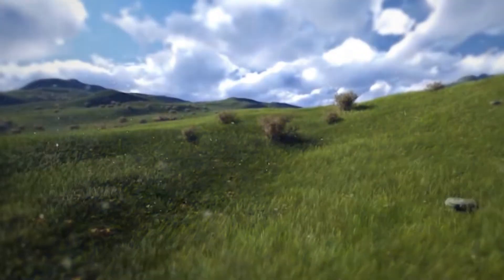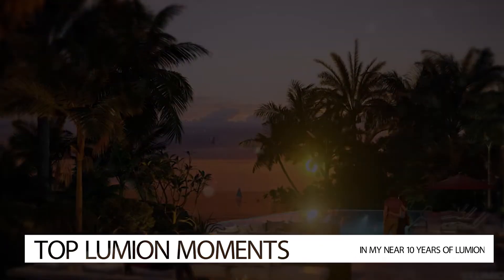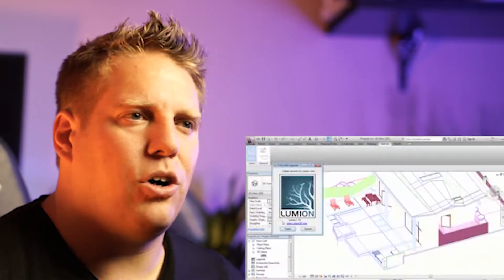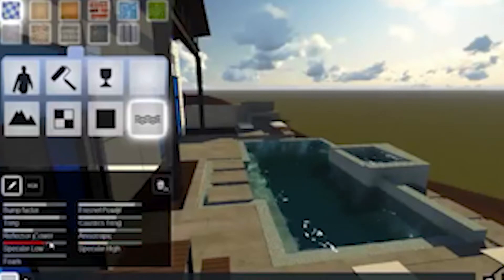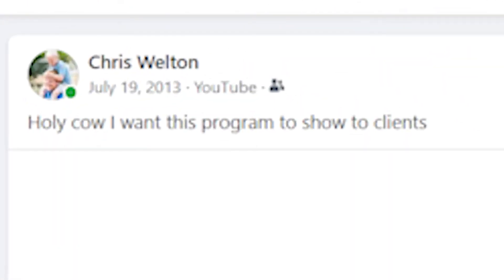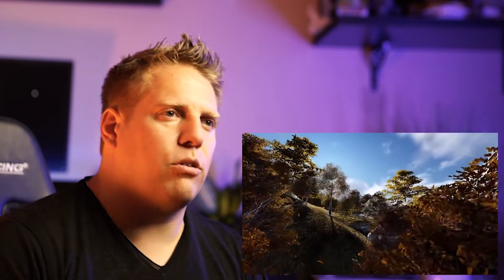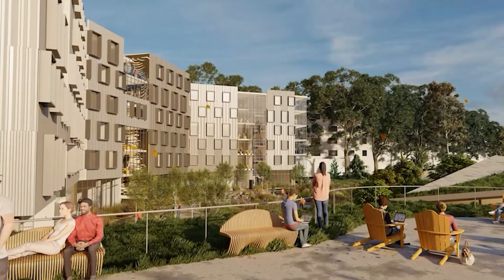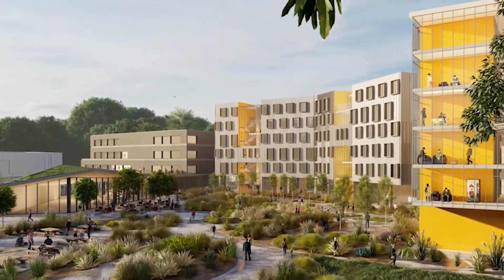9 times Lumion changed my workflow forever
In this video, I wanted to share some of the most impactful moments Lumion has provided me in my rendering career.

With almost 10 years of experience and trailer viewing, there have been many exciting moments with new releases and features. These are 9 I thought were impactful enough on me to share.